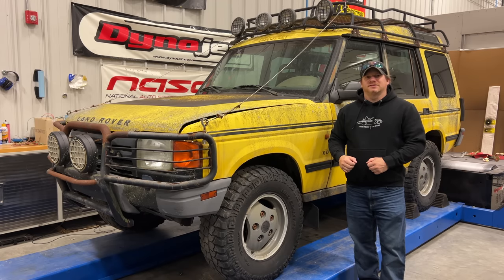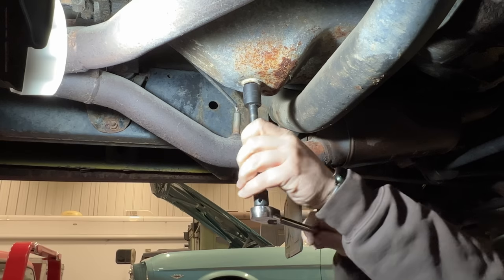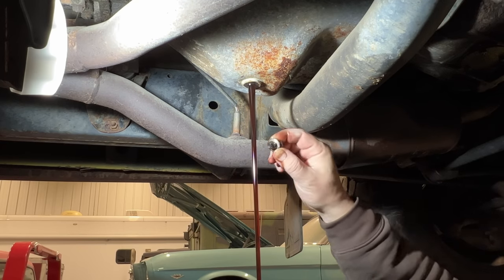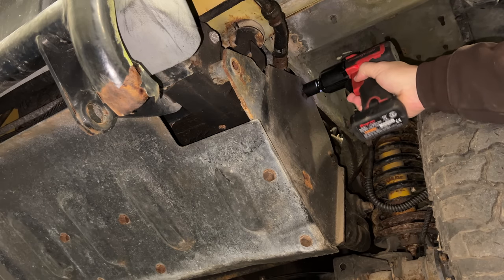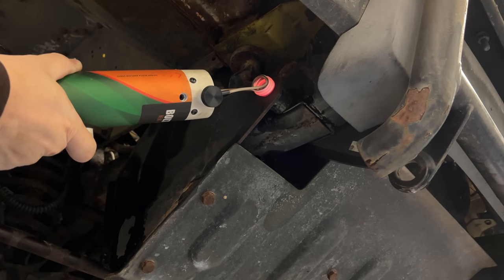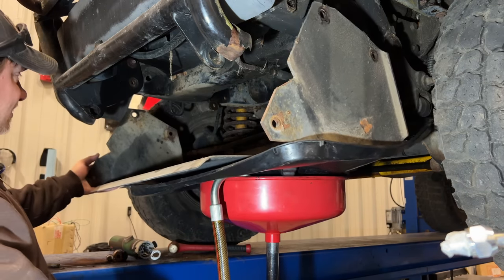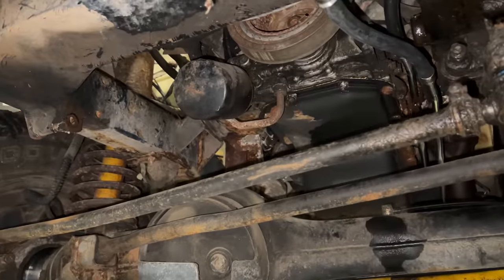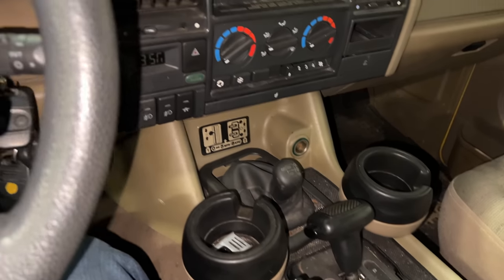Part 5 - Will It Drive - Land Rover Discovery XD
Today I get to fixing the rusted transmission lines on the Land Rover Discovery XD.  After the transmission lines are replaced I find out what else might be broken.